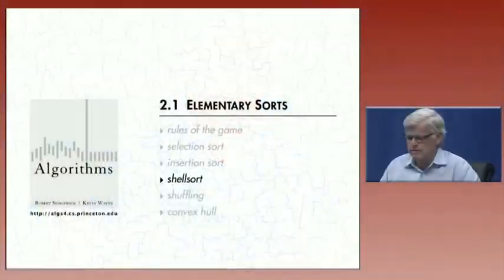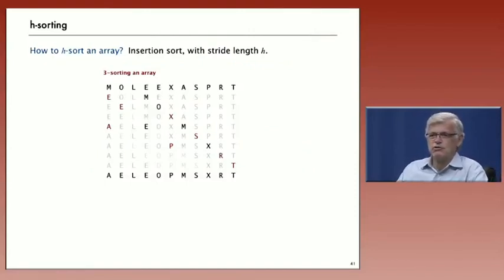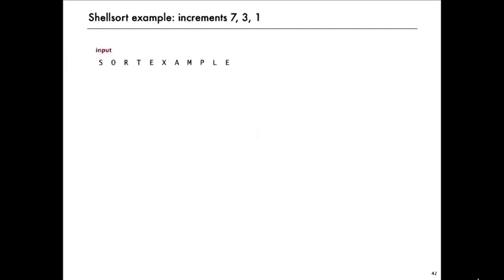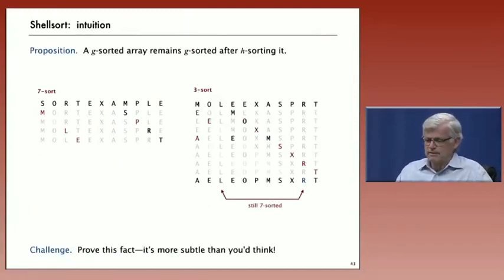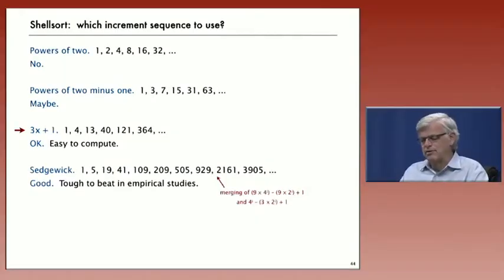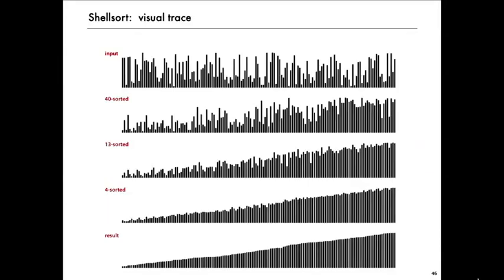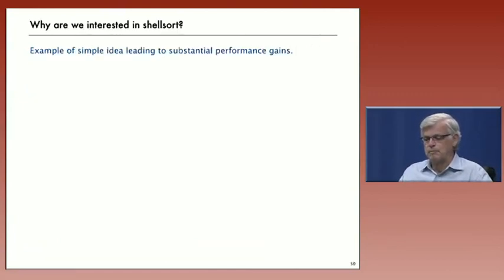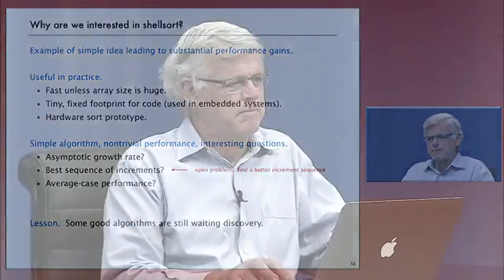5 4 Shellsort 1048